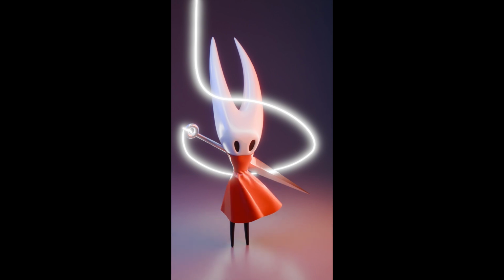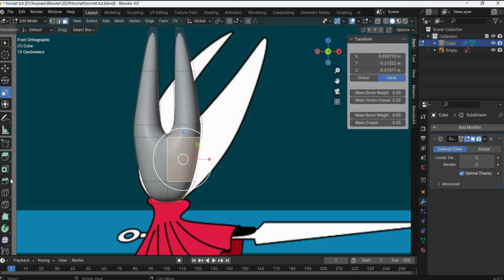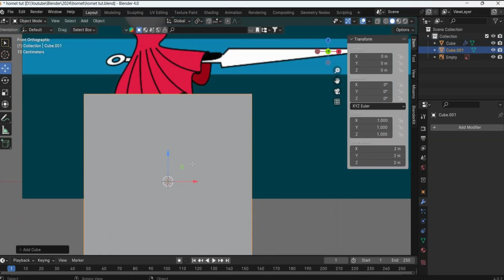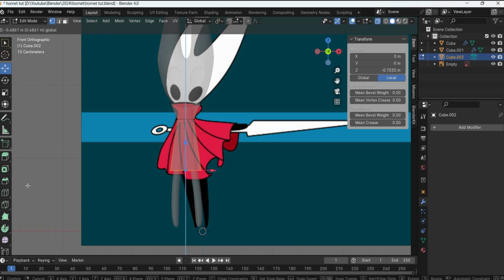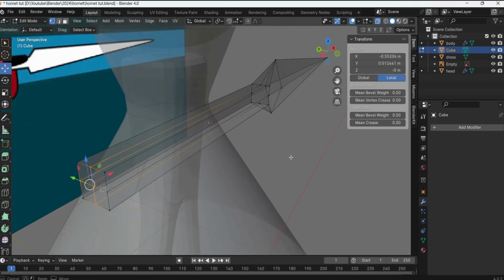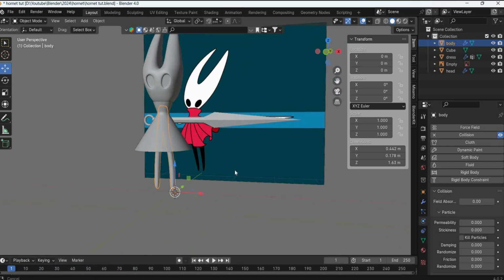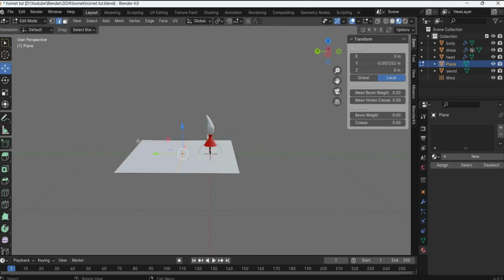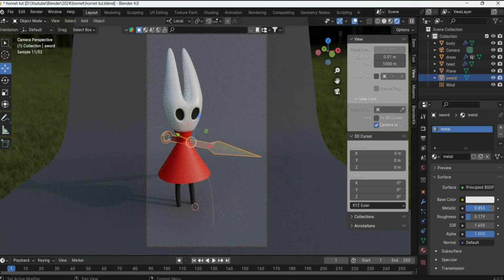Blender 4, Hornet fro Hollow Knight tutorial .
In this blender course tutorial, We will model hornet from hollow knight. then we will add cloth simulation and glow effect to the whip.

I am on a mission to provide free education to students all over the world through different means. This channel is dedicated to raise funds to fullfill that mission. As part of my mission I am planning to make worlds largest coin sculpture. The sculpture will use more than one million - one dirham coins. To raise funds for the coin sculptures I will be making as many doodles as possible.